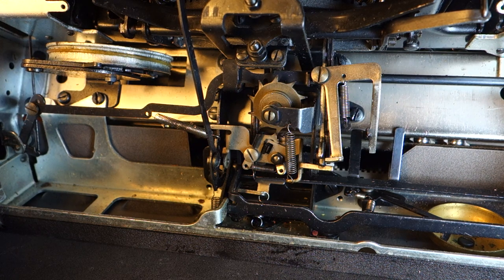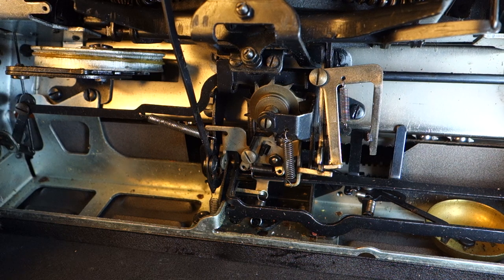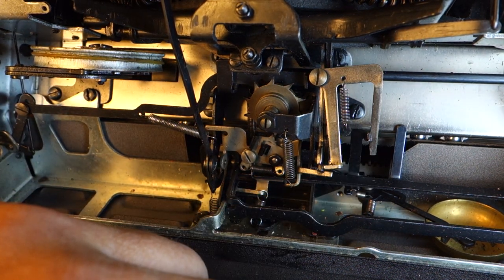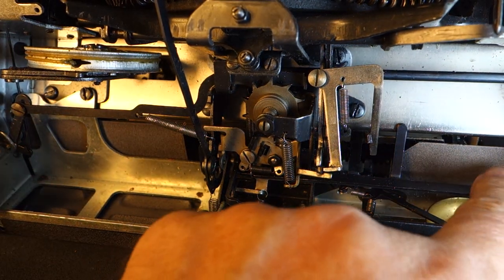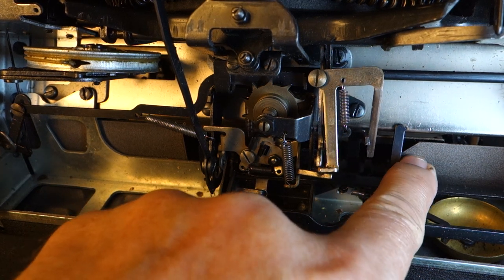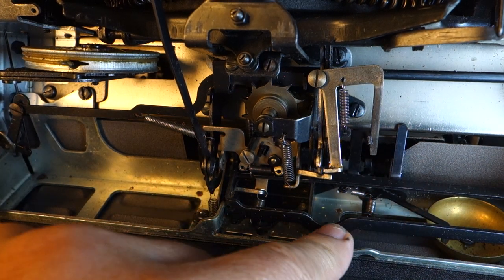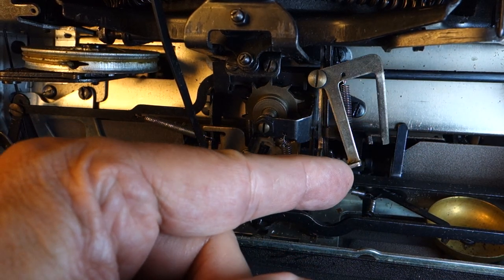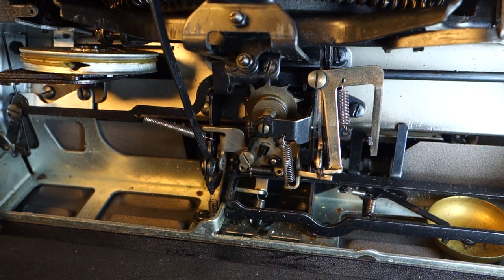SCM typewriter escapement and margin lock/release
Trying to help out the owner of an early Smith-Corona electric portable whose escapement isn't working right -- we're zeroing in here on the part that swings in to lock the keys at the end of a line (and is supposed to release once you move the carriage back).